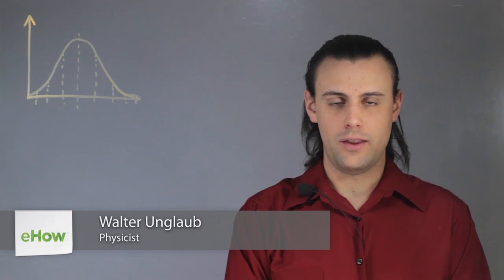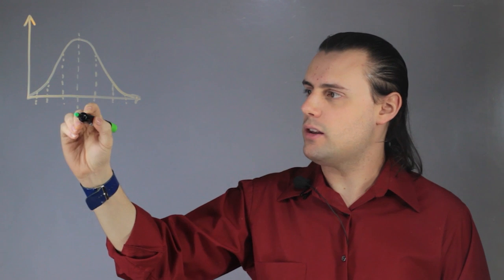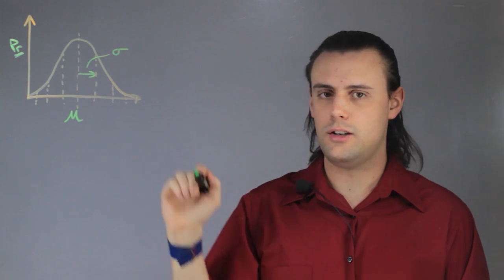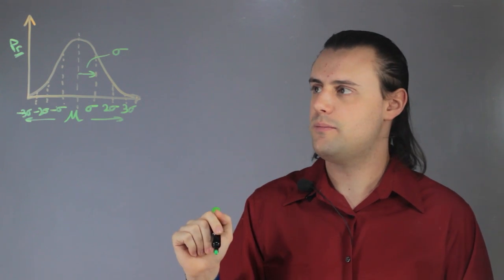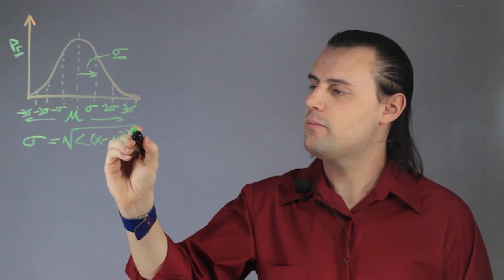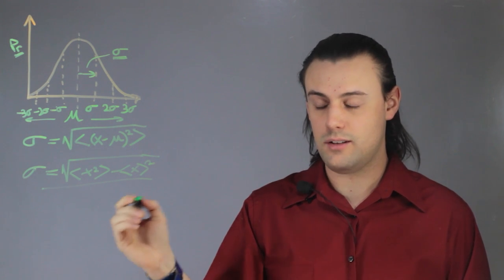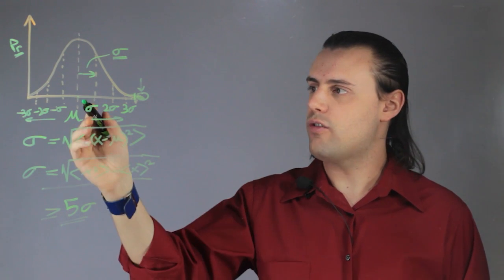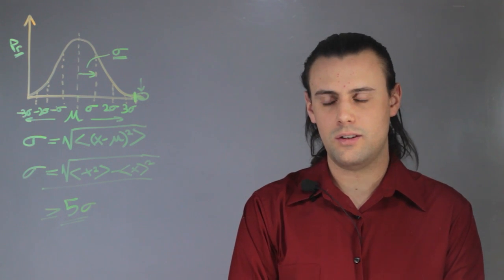What Determines What Is Statistically Significant? : Such Great Physics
When determining what is statistically significant, you always want to pay close attention to your variables. Find out what determines what is statistically significant with help from an applied physics professional in this free video clip.